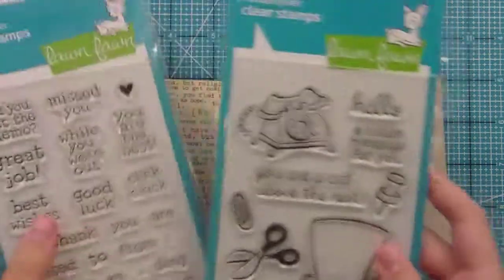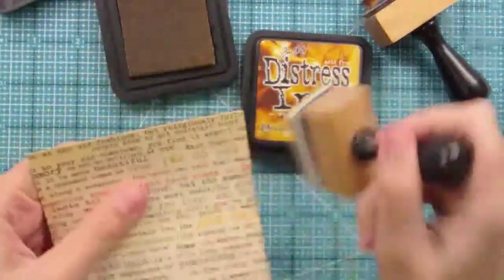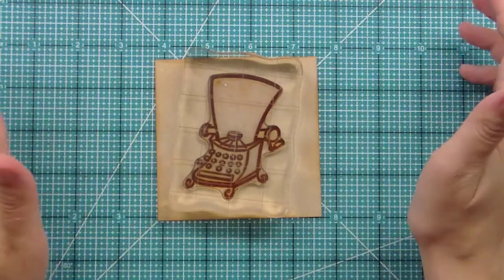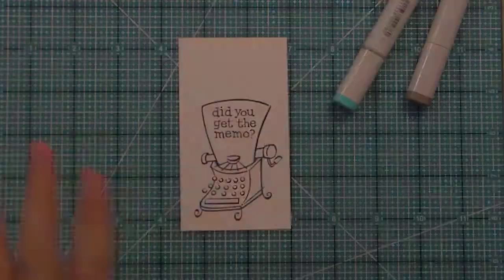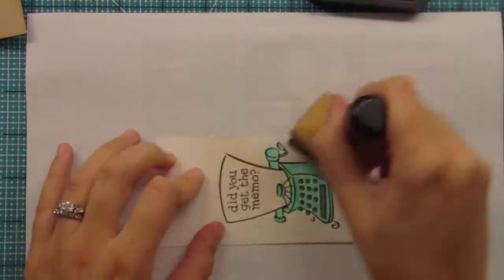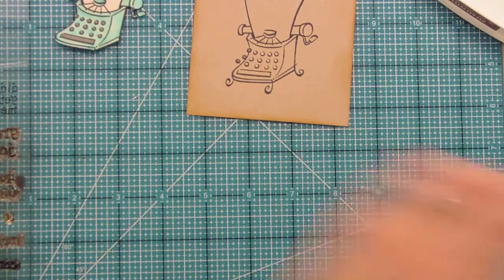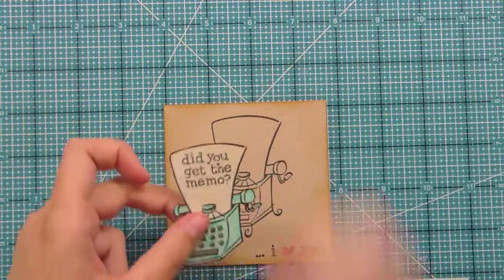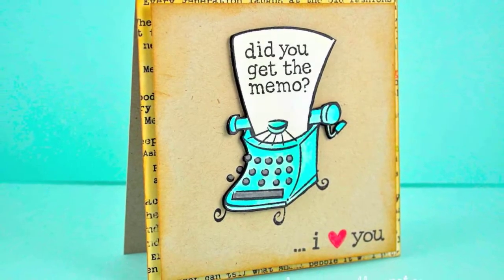Lawn Fawn: How to make a card from start to finish using Just My Type and Just My Type, Too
In this video I make a card from start to finish using Lawn Fawn's Just My Type and Just My Type, Too stamp sets.